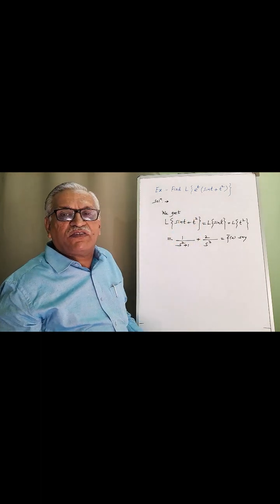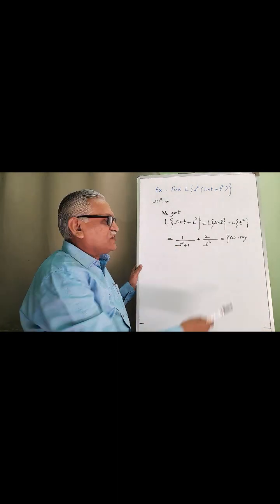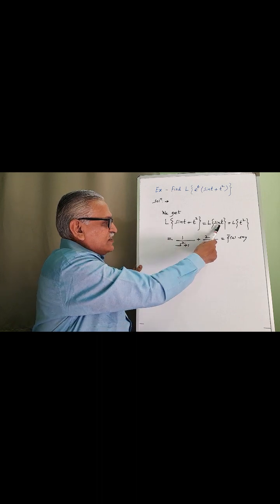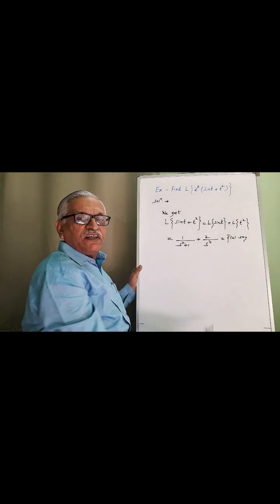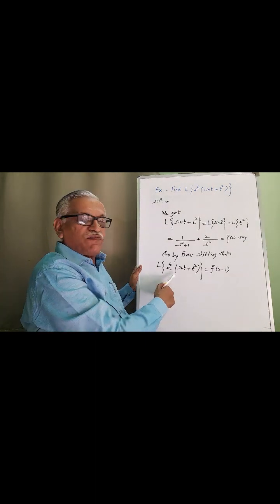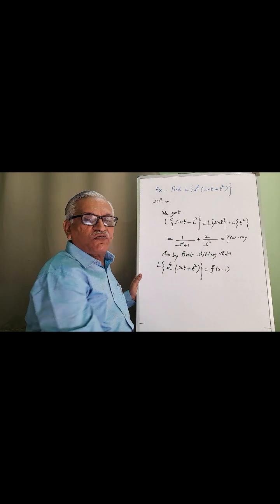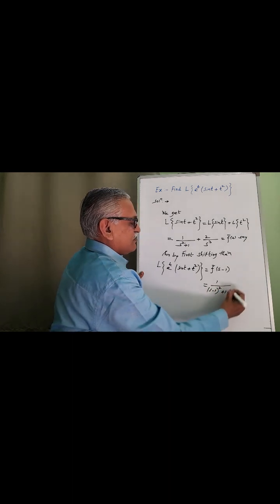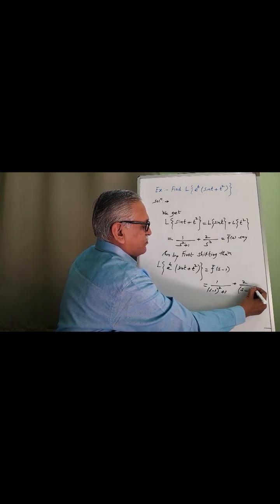Laplace Transform First shifting theorem Ex 2